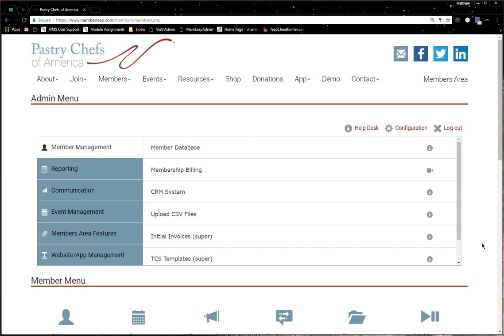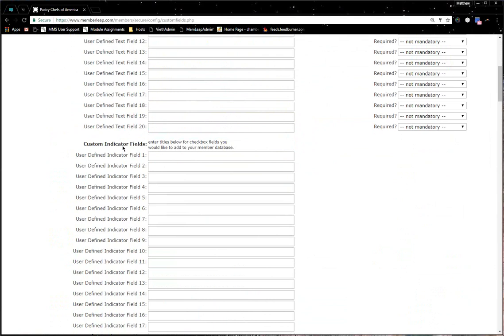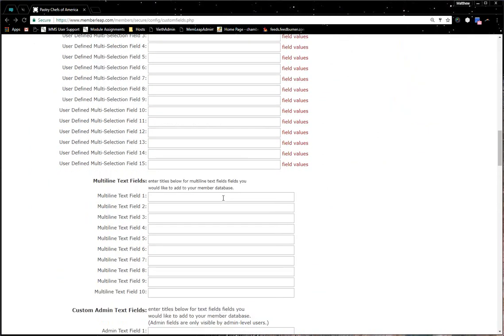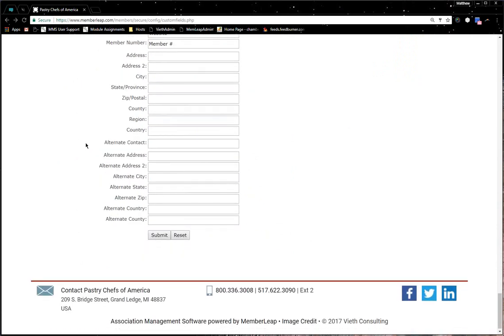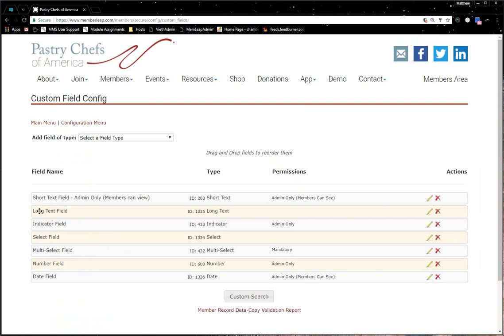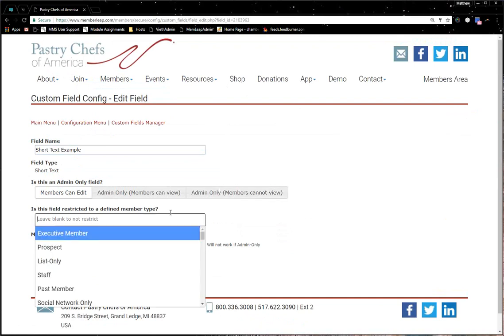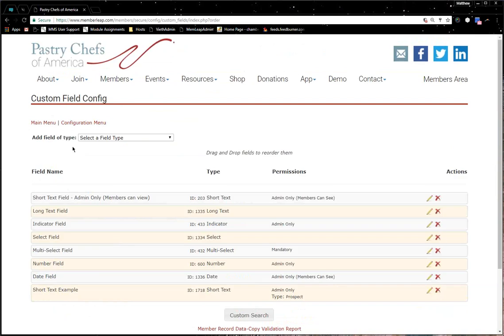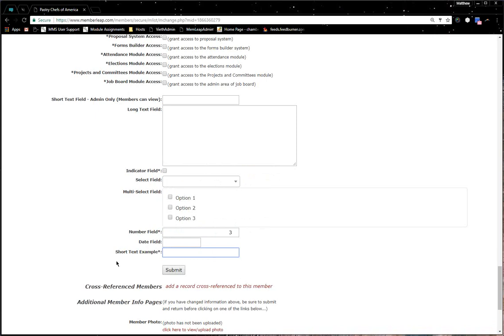Custom & Dynamic Fields